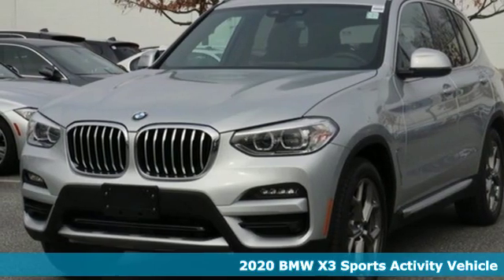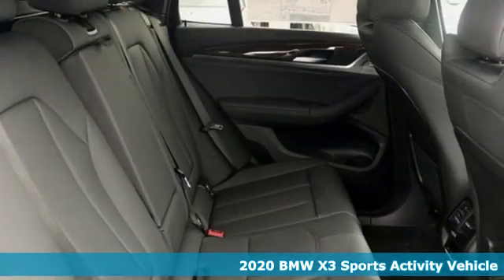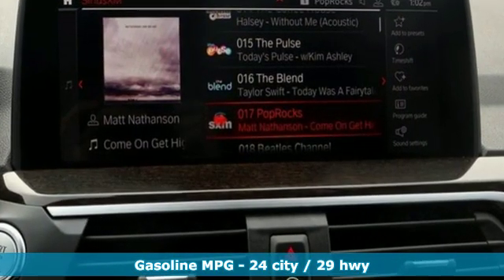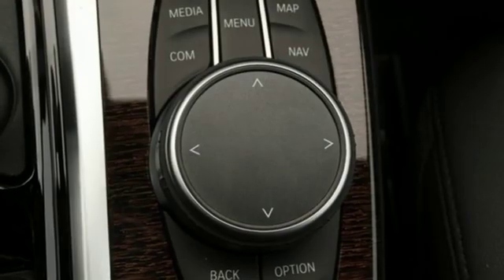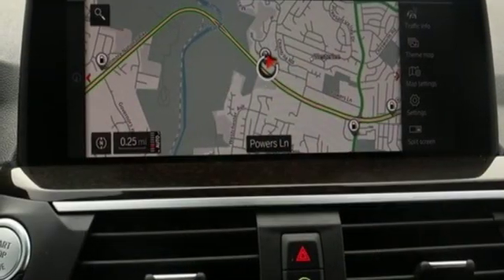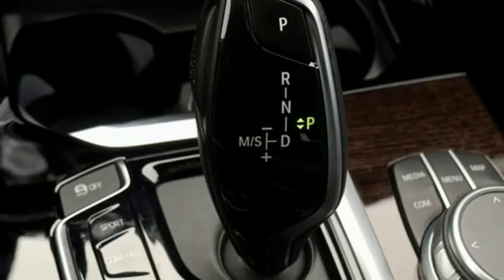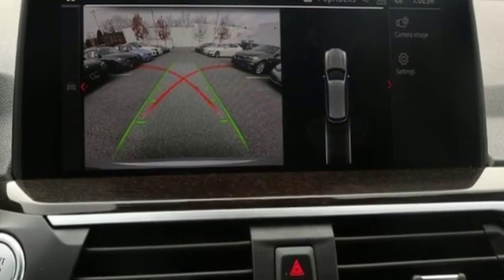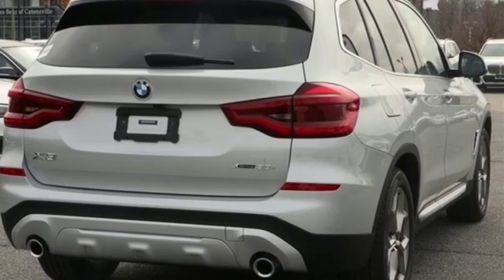New 2020 BMW X3 Baltimore MD Woodlawn, MD #400433 - SOLD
Year: 2020
Make: BMW
Model: X3
Trim: xDrive30i
Engine: 2.0L I4 TwinPower Turbo
Transmission: 8-Speed Automatic
Color: Silver
Interior: Black
Stock #: 400433
VIN: 5UXTY5C09L9B77291

Address:
6700 Baltimore National Pike